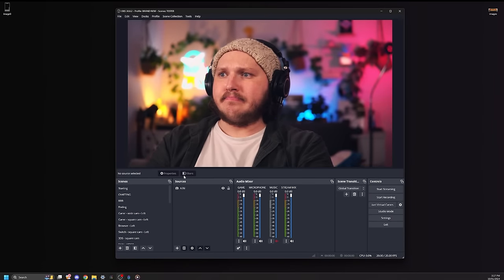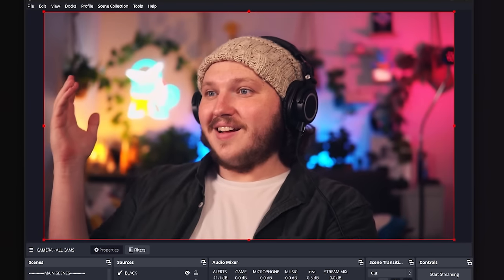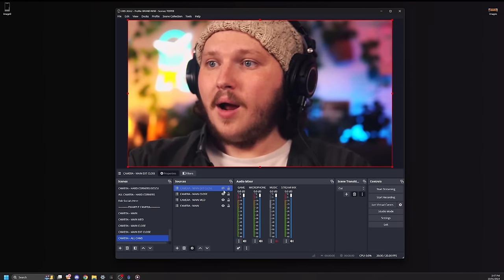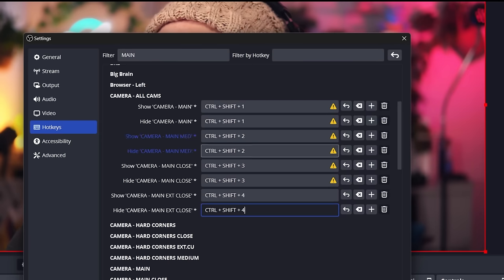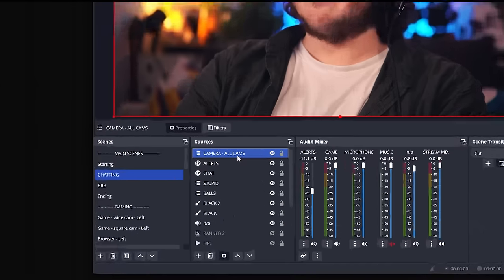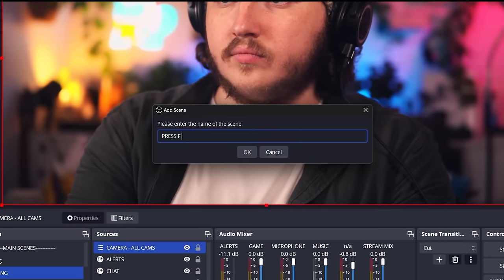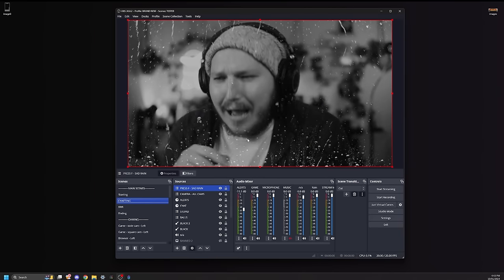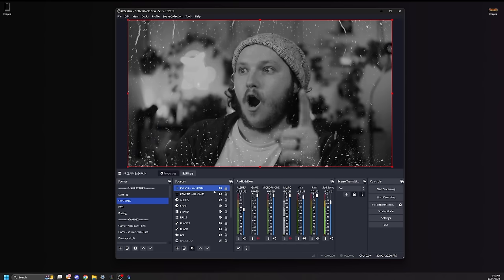5 EASY OBS Tips EVERY Streamer NEEDS To Know!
If you want to grow on Twitch, you need to go above and beyond, your stream can’t just be gameplay and chatting anymore! Today I am going to give you five ways you can INSTANTLY UPGRADE your Twitch stream to make it more engaging for viewers, these are all done in OBS but will work for Streamlabs as well.

Every Streamer NEEDS to know these tips, they will help you grow your Twitch channel, increase your average viewers, and genuinely make more engaging content at the press of a button.

How To Crop In On Your Camera In OBS

Let’s start with the easiest, but also one of the most effective ways to help add a bit more emphasis and engagement to whatever you are doing. I come from a Filmmaking background and one of the major techniques we use is shot size, we film wides, mediums, and close ups then cut between them to add emphasis or feeling to a statement.

To do this live, all you need to do is grab your camera, duplicate it, and layer it on top of the old camera. Zoom the camera in a bit, and then you can keybind it either in your settings to toggle the source on and off, as seen on screen now, go to Settings, Select Hotkeys, then find your scene you’re working in, find the layer, and then hotkey it to a button you don’t use such as your Numpad,  or you can use an Elgato StreamDeck or StreamDeck alternative to do it very easily.

🕘Timestamps:
0:00 OBS Tips To Upgrade Your Stream
0:28 Best Animated Twitch Overlays - Sponsor Segment
1:00 How To Organise OBS Like A Pro
2:10 How To Use Nested Scenes In OBS To Add Effects, And More
2:57 How To Change Camera Shot Size In OBS While Live
4:34 How To Use Hotkeys Inside OBS To Control Sources, Scenes, And More
6:02 How To Use OBS Hotkeys To Trigger Multiple Effects At Once
6:28 How To Use OBS Filters To Upgrade Your Stream!
7:08 How To Download FREE Effects For OBS
8:09 How To Add VFX To OBS
8:30 How To Use OBS Filters To Lower Opacity With Colour Correction
9:07 How To Use OBS Filters To Make Sources Black and White With Colour Correction
9:30 How To Trigger Effects and Music At The Same Time With One Hotkey
10:14 How To Use Hotkeys To Mute Music and Audio Sources In OBS

How To Use Hotkeys In OBS To Trigger Sources, Scenes, and more

Head to your Settings and click Hot Keys, search up the source you want to show or hide, for example my CAMERA, you’ll see a SHOW HIDE for the OBS Source, we’re going to hotkey each to something we don’t touch often or by accident, so CTRL SHIFT 1 for show and hide, and click apply.

Now when we press CTRL SHIFT 1, OBS will show or hide that source because of the Filter. These hotkeys can be used to trigger scenes, music, sound effects, and even combine all these at once.

Effects Credit:
These effects were made for my stream 2 years ago, they were made using copyright-free material and edited.

The style of this video is similar to Alpha Gaming and Gaming Careers in parts. A large influence on this series has come from content creators like Wild4games and Nutty.

SOCIAL